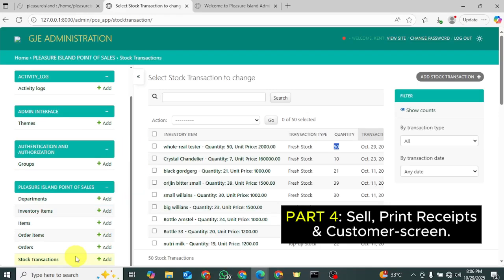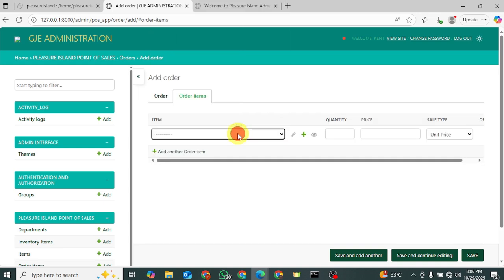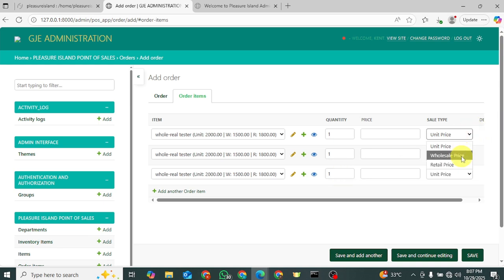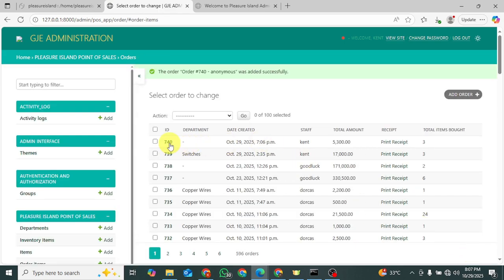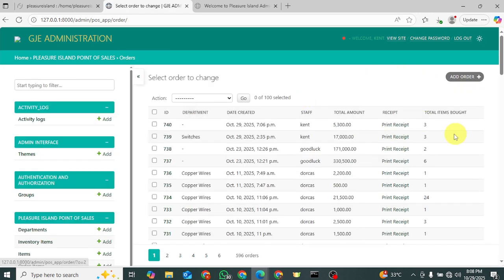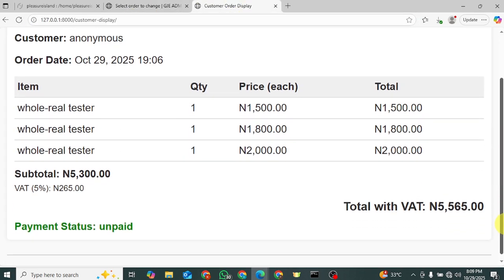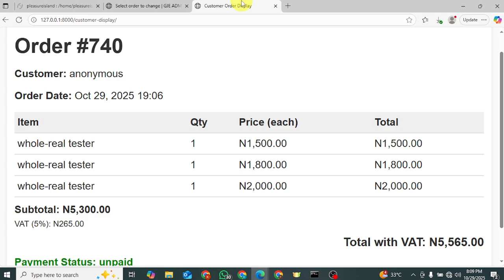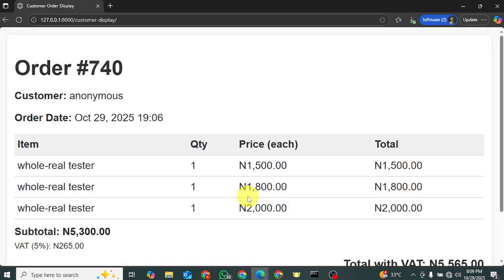PART4 (POINT-OF-SALE SERIES): Sell, Print Receipts& Customer screen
This is the 4th part of the Point-of-Sale series. Its shows you how to sell from the app, how to Print receipts & how to use the dual-screen mode to display customer orders & invoice on a separate screen, so that the customers can view their orders before you go ahead to print their receipts. Most professional Business management systems have dual screen modes built into the software..

SmarterSales is an App that runs on PC (Laptops & Desktops) as well as mobile devices such as mobile phones & Tablets.